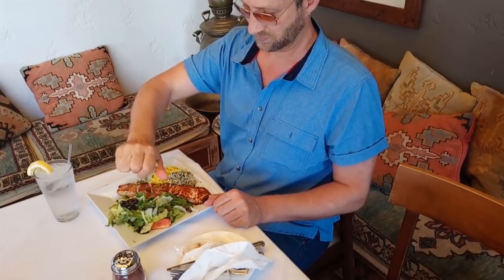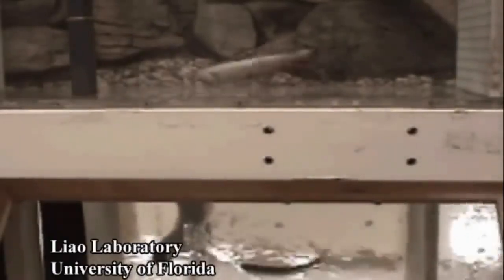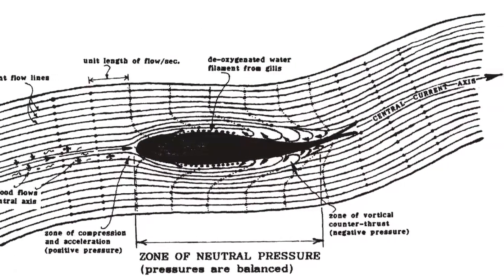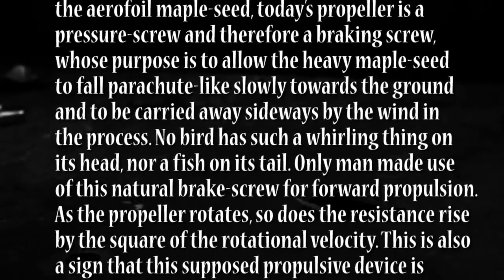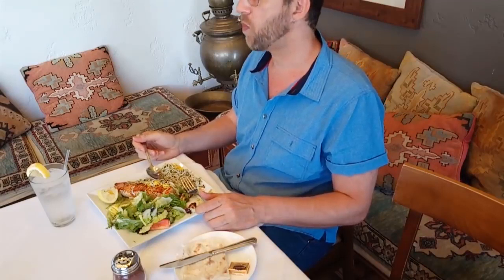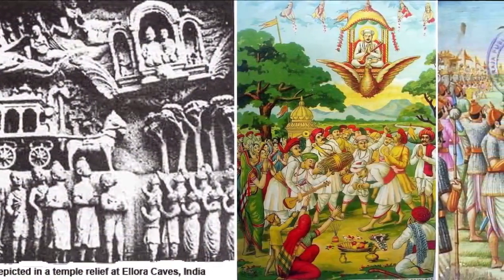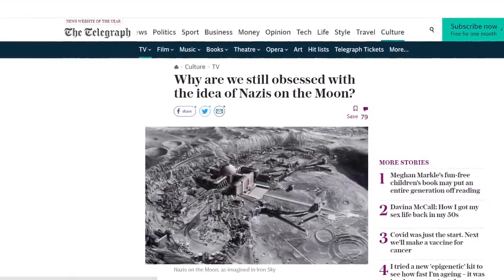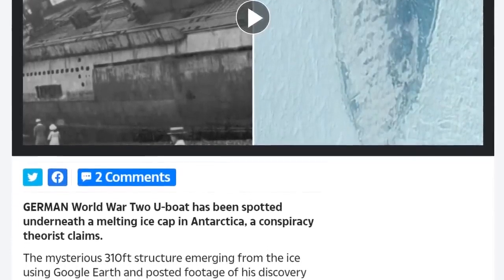Antarctica and the Odin Departure - ROBERT SEPEHR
New Swabia (German: Neuschwabenland) was an Antarctic territory  annexed by Germany within the Norwegian claim of Queen Maud Land, an area of Antarctica between 20°E and 10°W . Parties to the Antarctic Treaty have agreed to restrict human access to 16 areas of special scientific or environmental value in Antarctica.

Operation Highjump was commanded by Rear Admiral Richard E. Byrd, lasted six-months (Aug 1946 – Feb 1947), and included 4,700 armed personnel, thirteen ships and thirty-three aircraft. Still classified and officially titled the United States Navy Antarctic Developments Program, their covert mission may have been to seek out and destroy an alleged subterranean South Polar colony established by Germany, before and during WW2, which not only harbored thousands of scientists in a semi-secret secluded base, but likely free energy technology and advanced propulsion craft (UFOs).

Maria Orsic and other women of the Vril Society (Vril Gesellschaft) were part of an esoteric metaphysical group in Berlin that were involved in psychic mediumship, spiritual tantra and occult yogic techniques, free energy research and advanced propulsion technology.